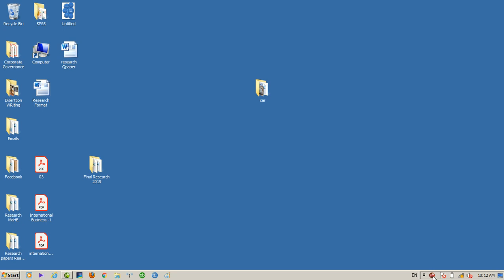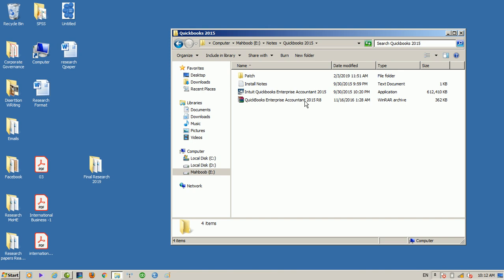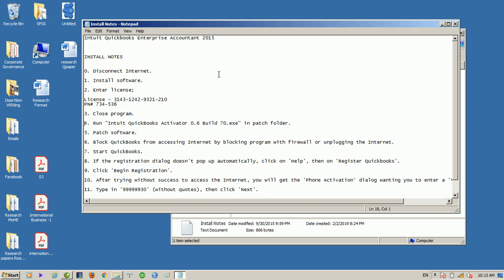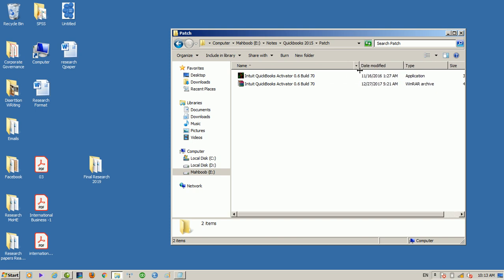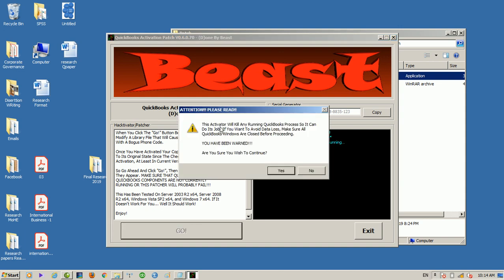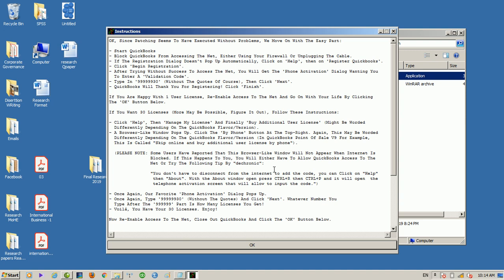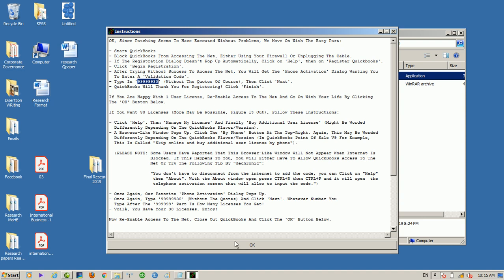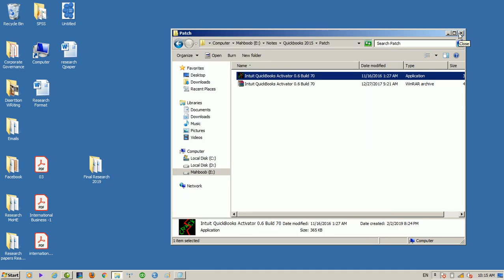Quick Books Crack Activation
Step by step guide to activate Quick Books for ever